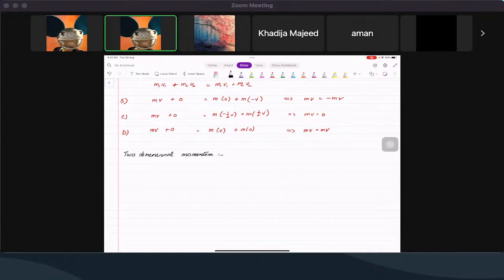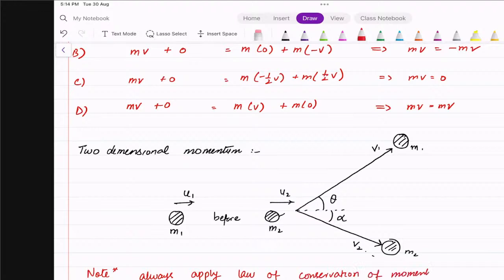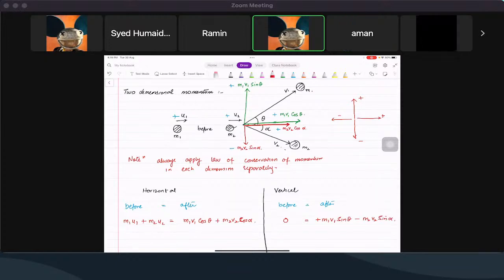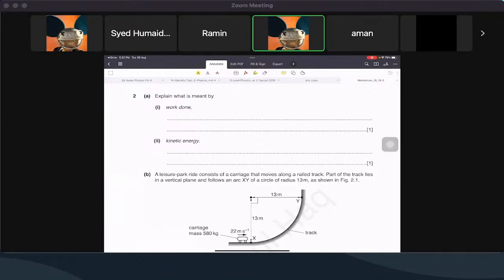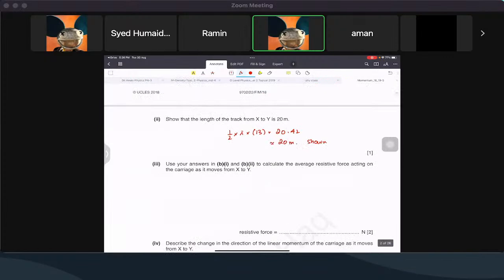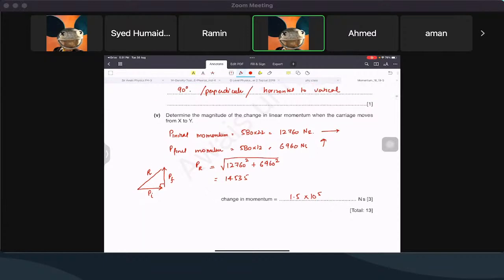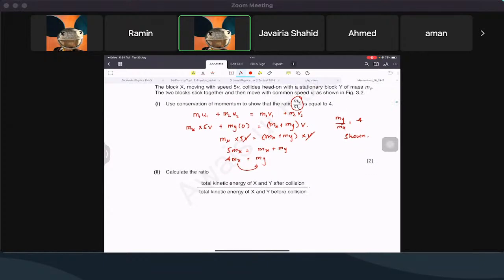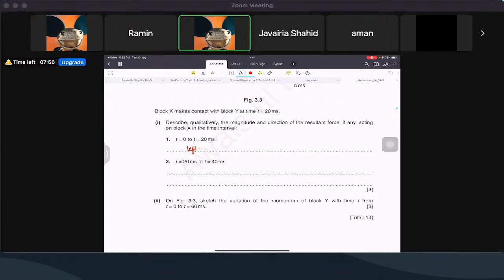[Lecture 5] Dynamics AS CAIE